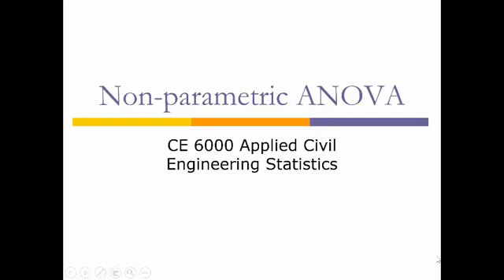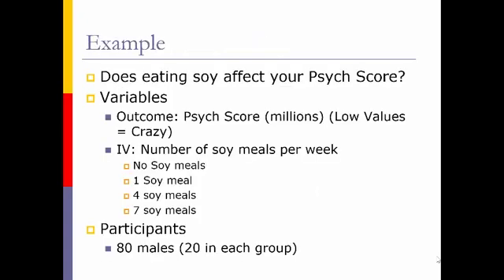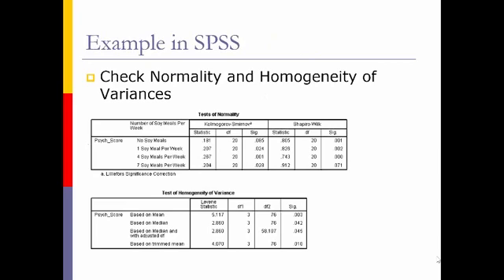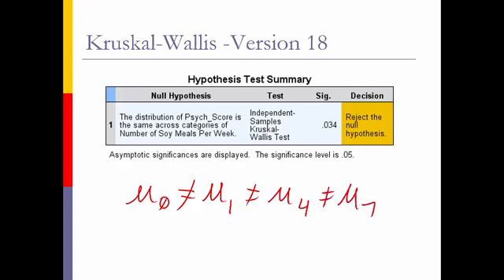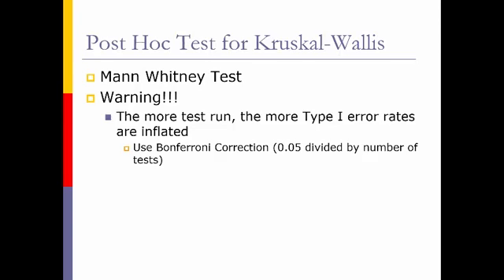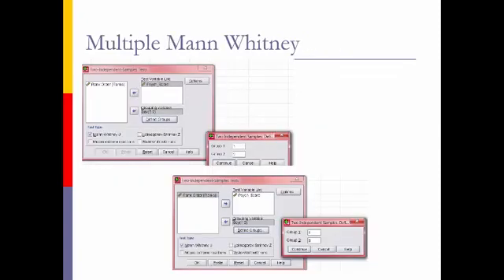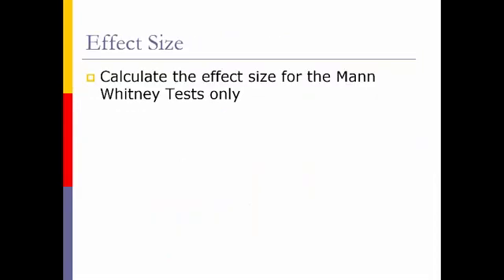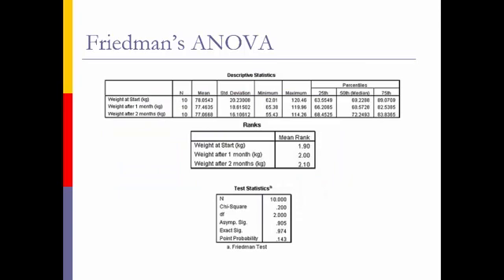ou msce ce6000 m09 mm03 non para anova Original1